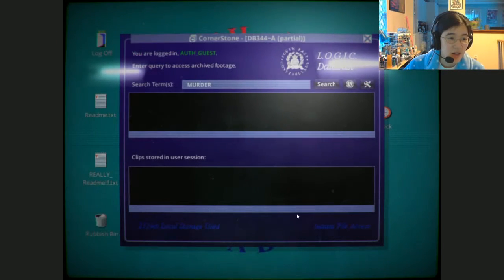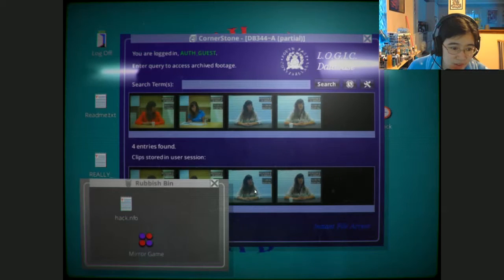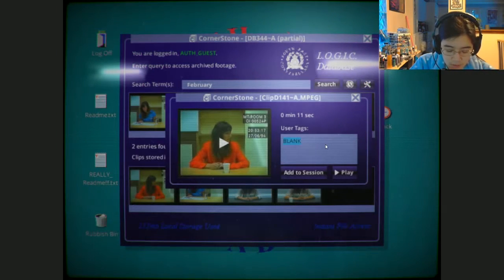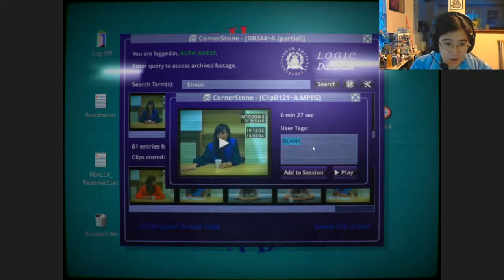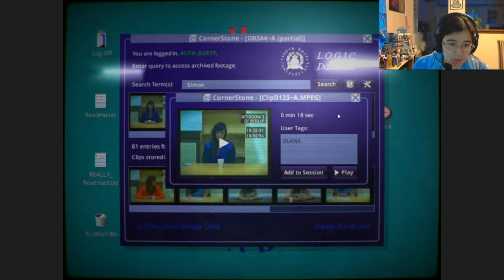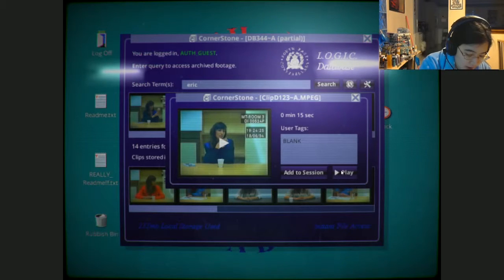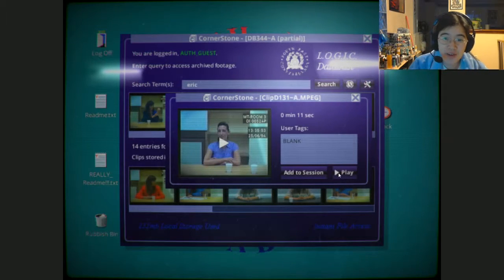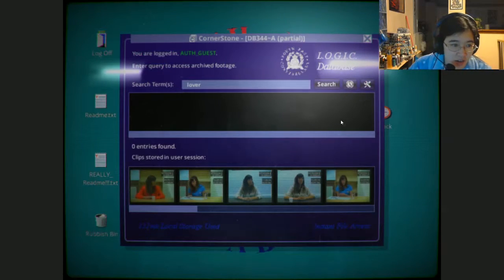Let's Play Her Story Part 1: Diving In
This is werid!

Her Story is the new video game from Sam Barlow, creator of Silent Hill: Shattered Memories and Aisle. A crime fiction game with non-linear storytelling, Her Story revolves around a police database full of live action video footage. It stars Viva Seifert, actress and one half of the band Joe Gideon and the Shark.